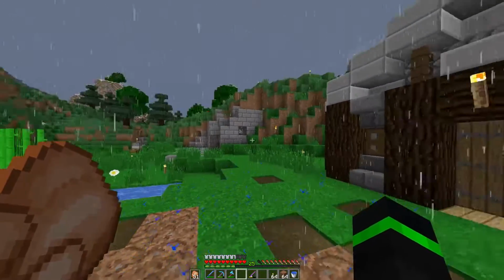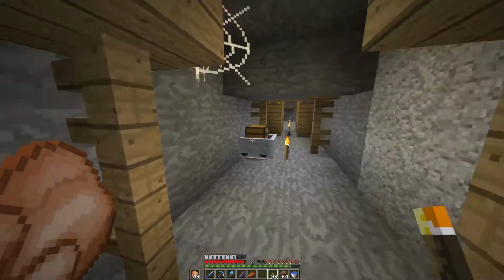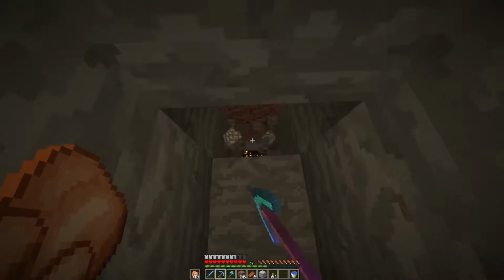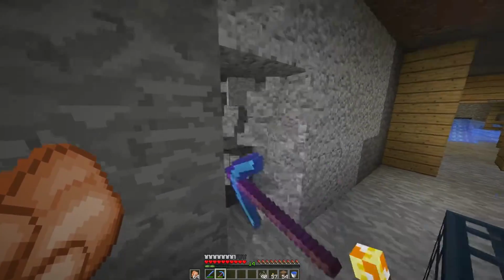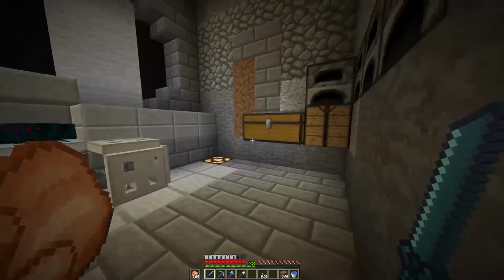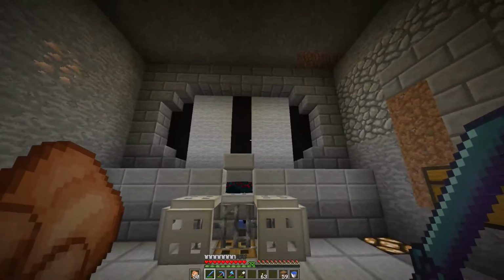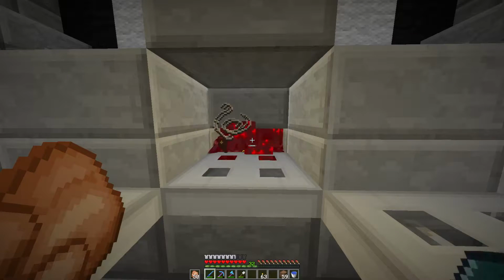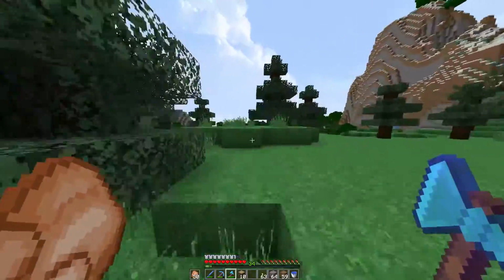Minecraft Survival 1.11 | Ep. 6 | My Bread & Butter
Welcome to my survival series!

This world is my private, and personal survival world; that I'll be recording from the beginning. I have a lot of special plans for this save, and hopefully we'll get to automation status!

Recommendations and suggestions are always something I'm looking for.